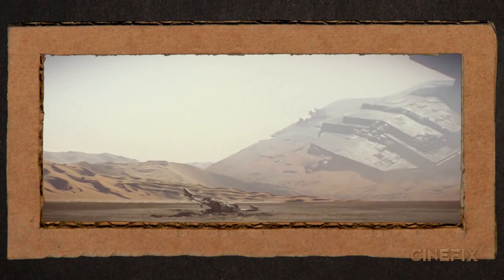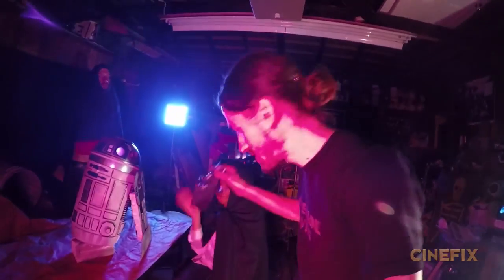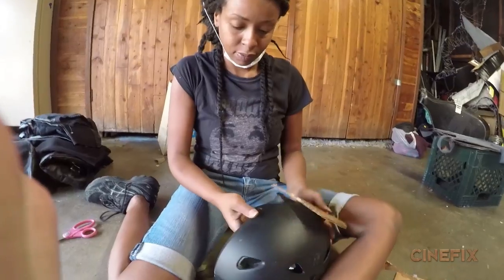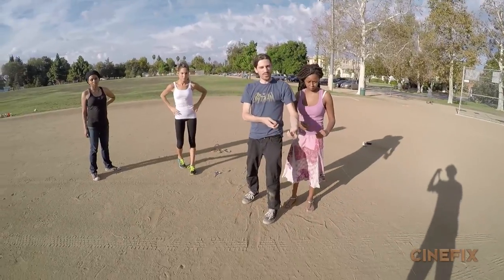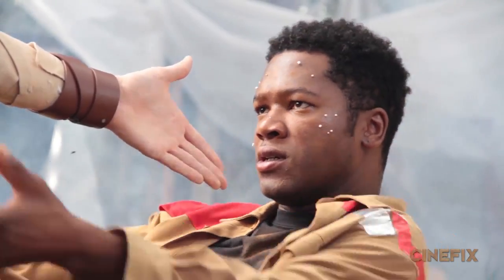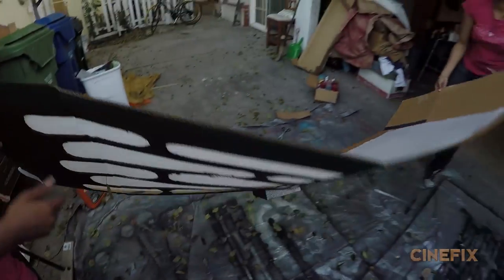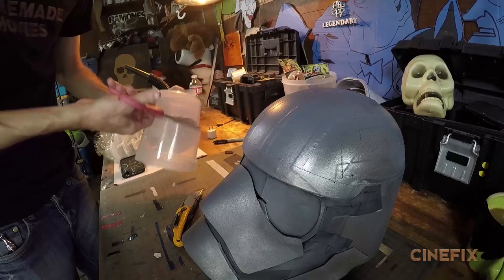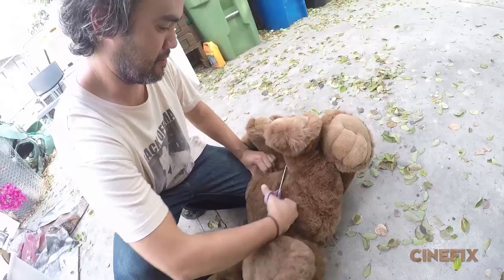Star Wars: The Force Awakens Trailer- Homemade Behind the Scenes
Go behind the scenes of our new Star Wars trailer with the Homemade crew! We’re betting you’ve got your tickets, now bask in some Homemade Star Wars goodness in the season finale!!!

Want your own Kylo Ren costume and Lightsaber? Learn how to make it in our Homemade How-To!

We’re guessing the new Star Wars Trailer has awakened your inner 7-year old, and you can’t wait until December 18th! We here at Homemade movies decided to get in on the action, and for our SEASON FINALE, we’re re-creating the Star Wars trailer hat re-awakened our own fandom!

CineFix presents: Homemade Movies!
Homemade Movies serves up creative remakes of your favorite movies, trailers and original songs. Every episode is an exact shot-for-shot remake created at home without any visual effects. It's homemade movie magic!

CineFix
c/o Mike Cruz